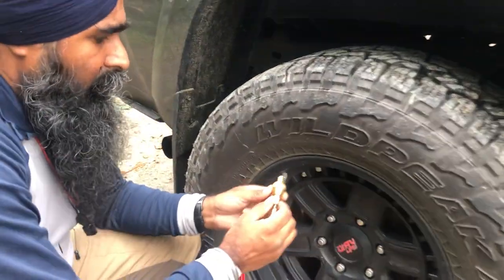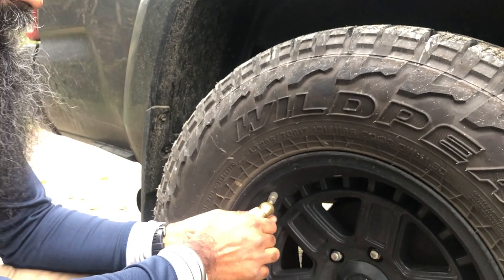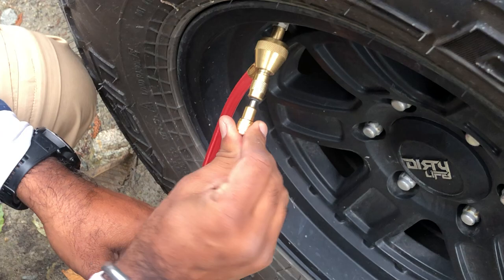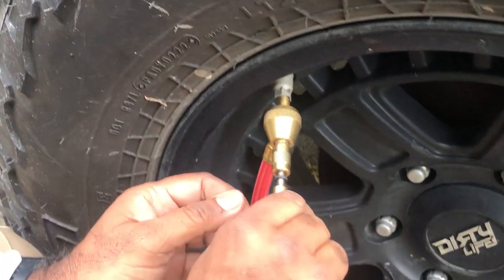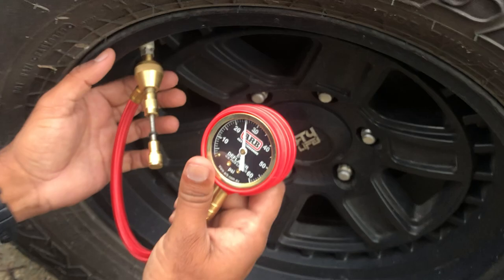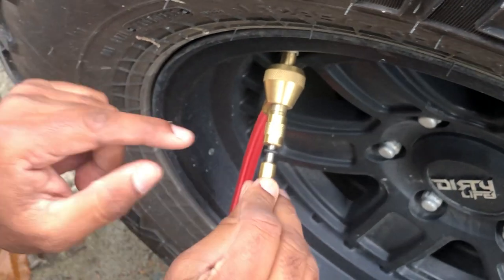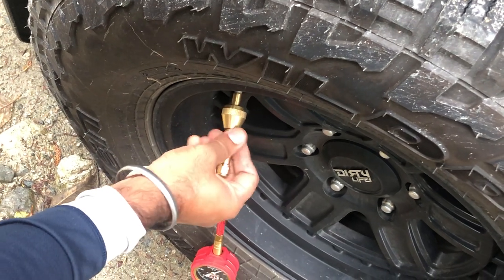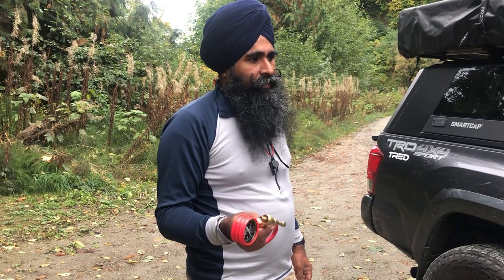ARB E-Z Deflator End user review.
ARB E-Z Deflator is very useful tool. I prefer analog gauge as its more reliable because its not dependent one any batteries. I been using this from about a year now and its reliable tool.